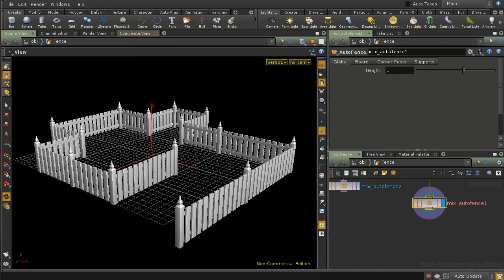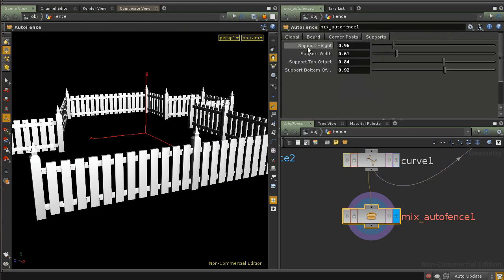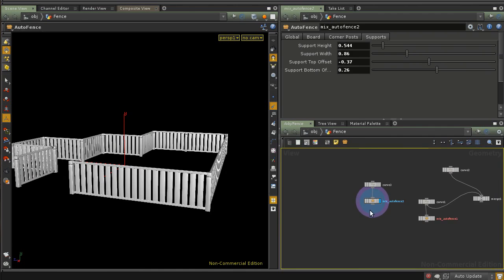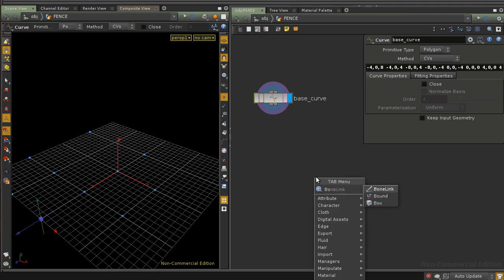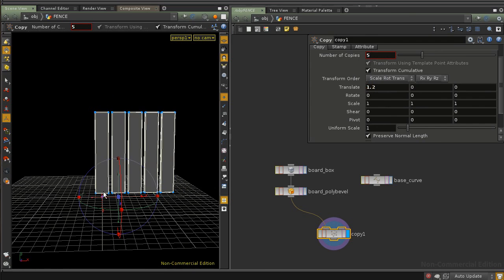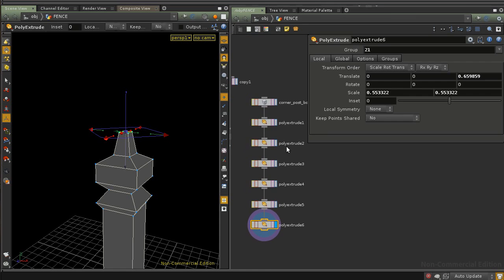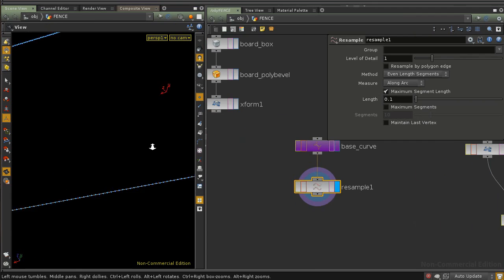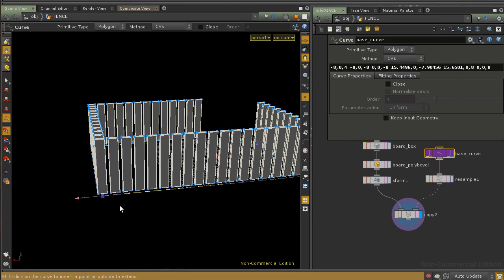Create an 'Auto-Fence' asset in Houdini - The Nodes 1